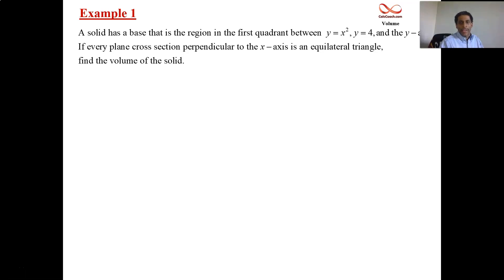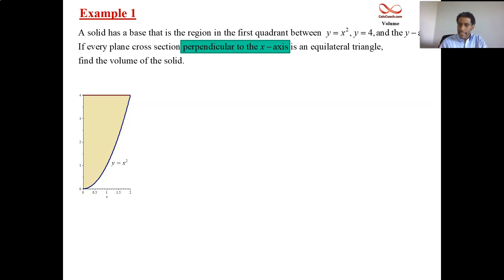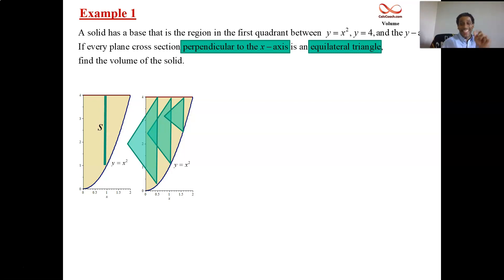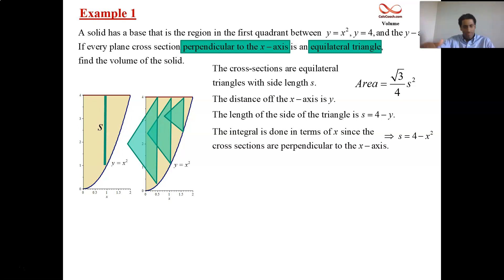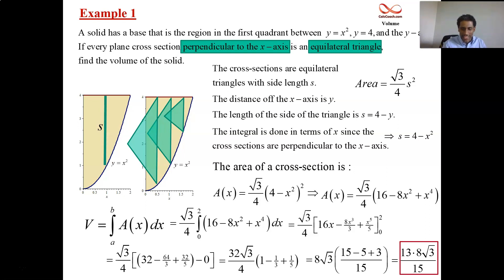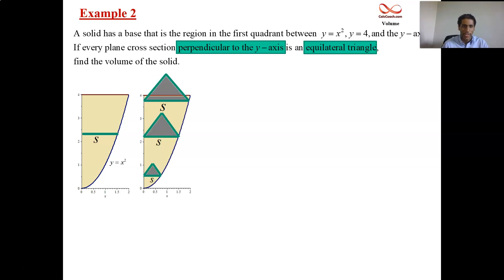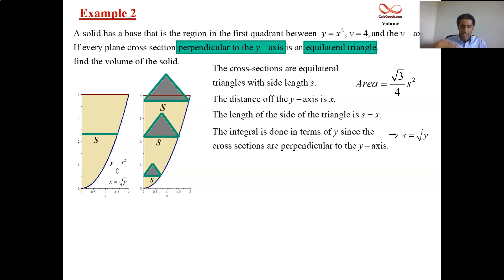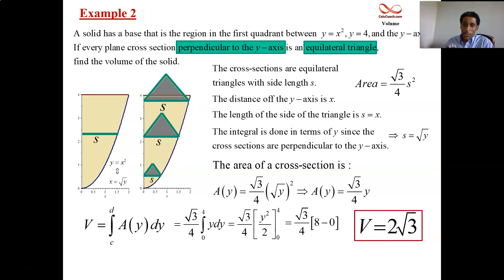Volume by Cross-Sections Examples 1 and 2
In this video, we cover 2 examples where the only thing that changes is the direction of the slicing.  Example 1 is sliced perpendicular to the x-axis and example 2 is sliced perpendicular to the y-axis.